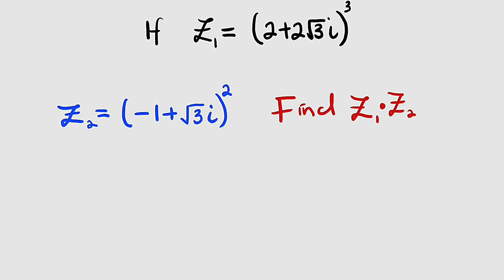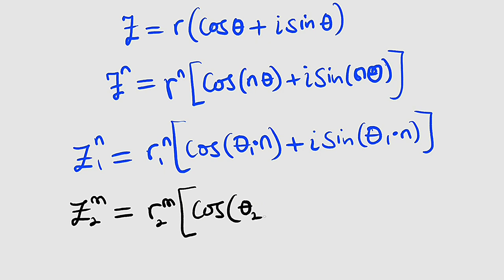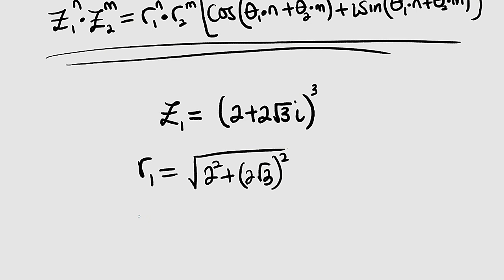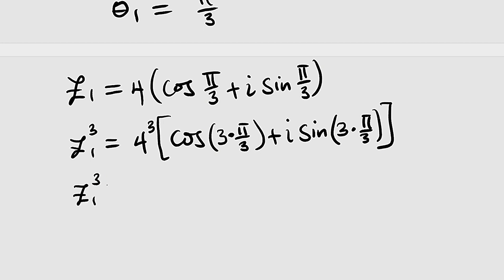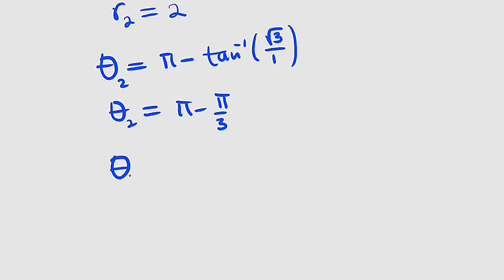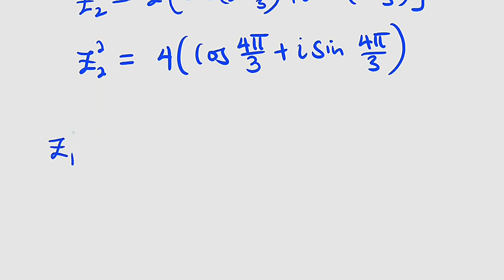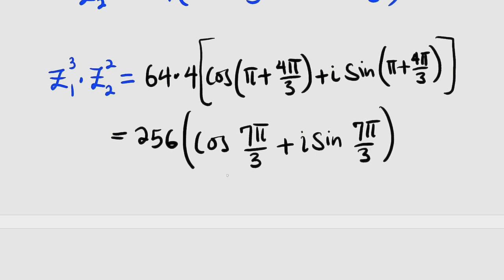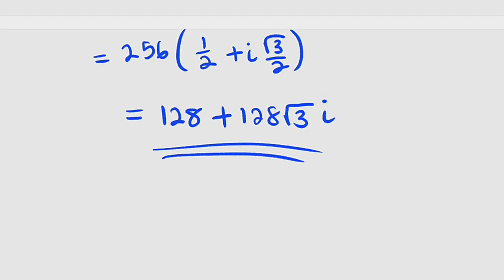De Moivre's Theorem | Multiplication of Complex Numbers